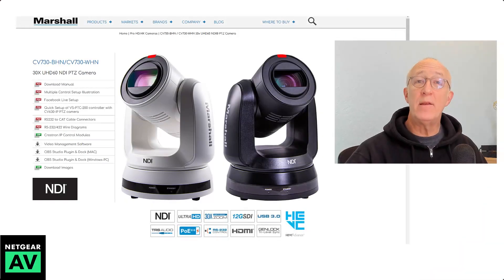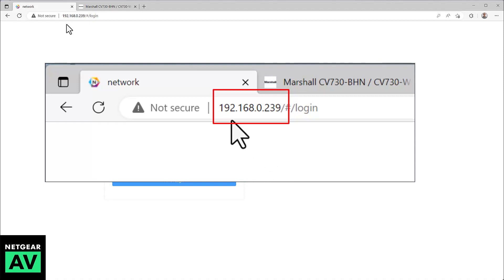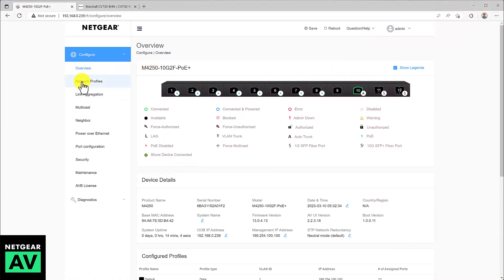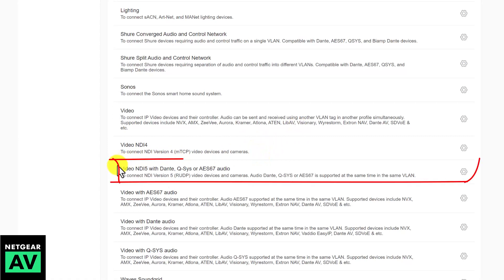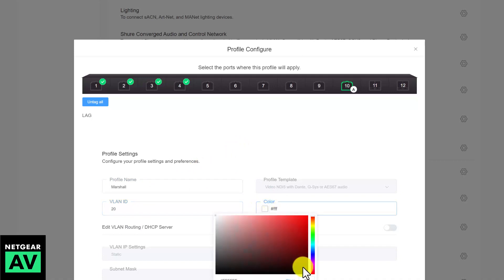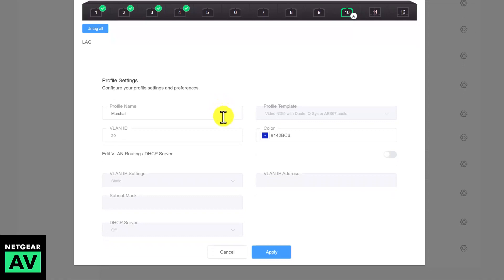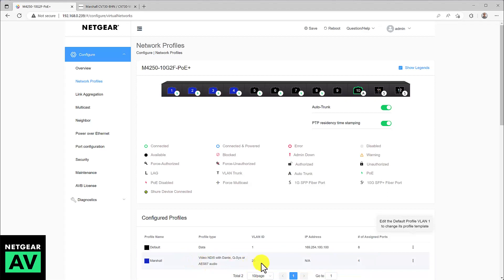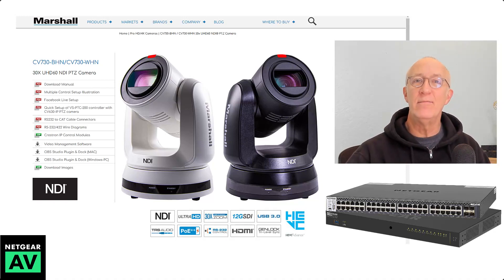M4250 and M4300 Switch Configuration Guide for Marshall NDI Cameras | NETGEAR ProAV Partners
Learn more about the Engage Controller with the AV GUI for the M4250 and M4300 switches

Find out how easy it is to configure the M4250 and M4300 AV Line of network switches to use with Marshall’s NDI cameras.

The groundbreaking AV GUI on the M4250 and M4300 series switches and the Engage Controller sports a profile-based configuration so all you have to do is to select the profile and select the ports.  That’s it.